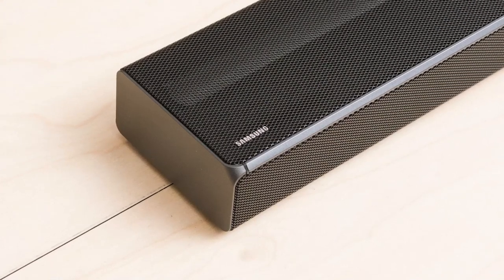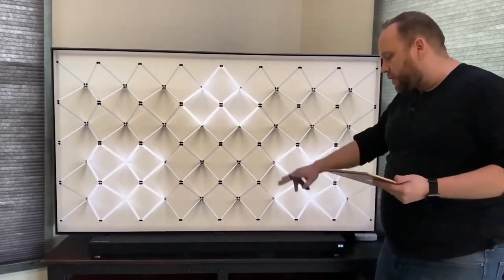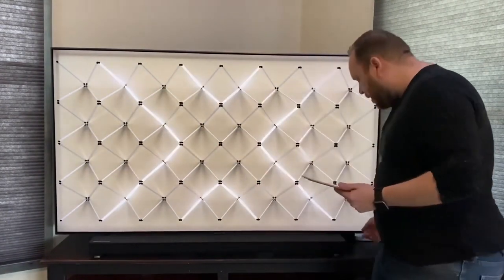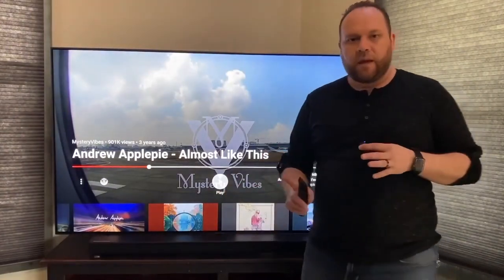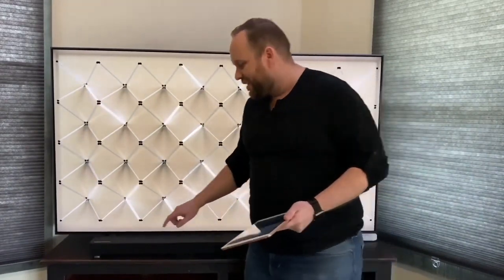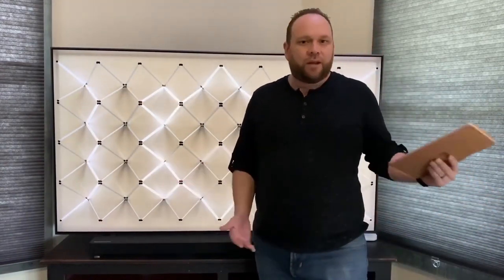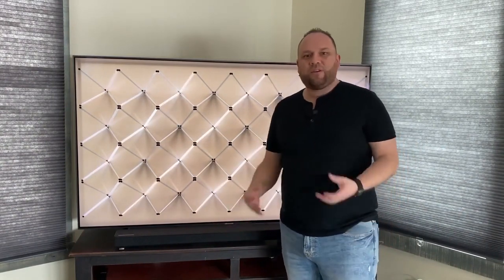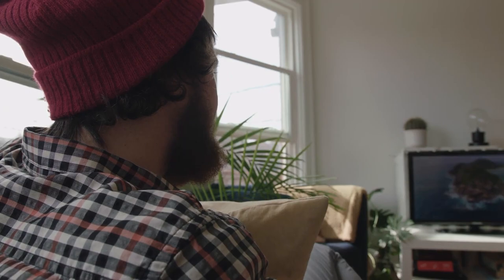Samsung HW-Q910B Soundbar: 1 month Later Review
Here is a review of the Samsung HW-Q910B soundbar after owning it for 1 month. I give you my thoughts to help you decide if its the Soundbar for you.

Get the Samsung HW-Q910B soundbar here:
(Amazon USA Link)
(Amazon International Link)